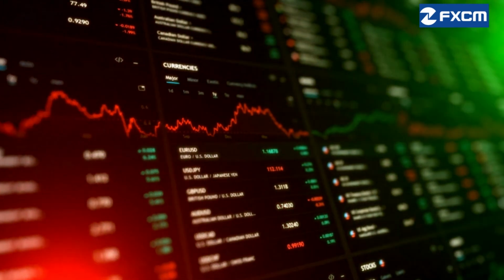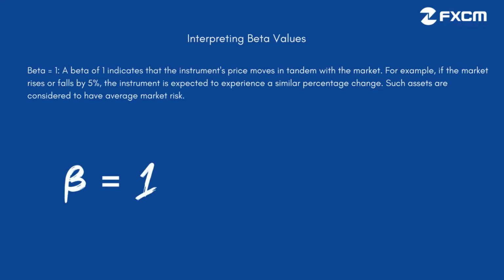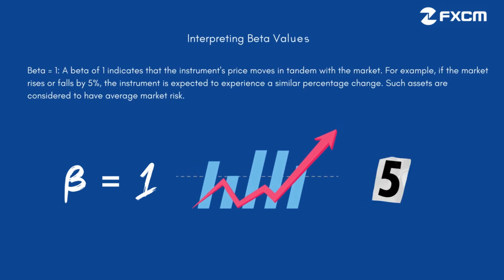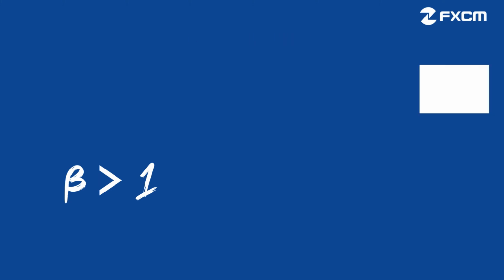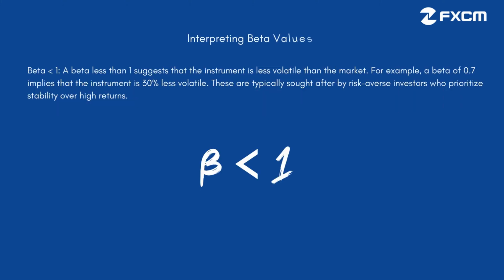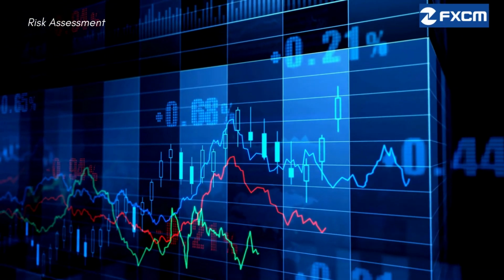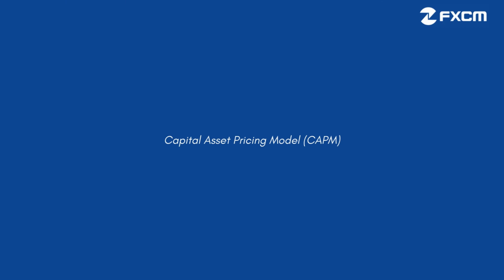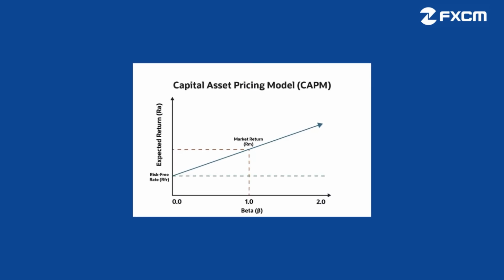What Is the Beta of an Instrument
How risky is your investment? Beta is a measure of volatility that helps traders and investors understand how an asset moves relative to the overall market. In this video, we break down what beta means, how it’s calculated, and how to use it in trading.
 Covered in This Video:
 Understanding beta in simple terms
 How beta affects risk and return
 High beta vs. low beta stocks
 How to use beta in portfolio management